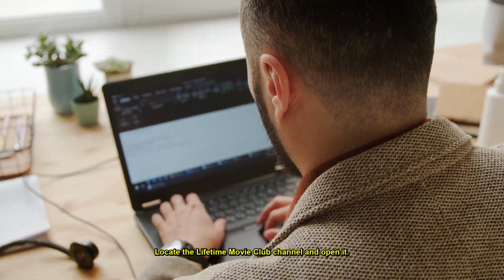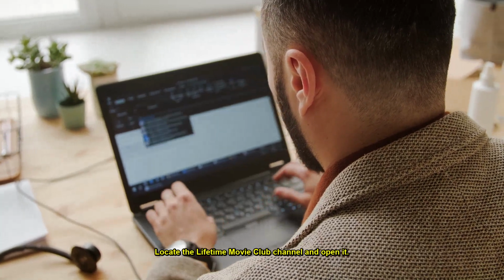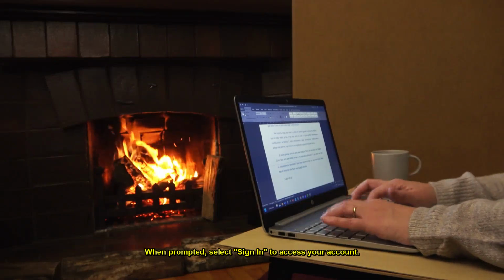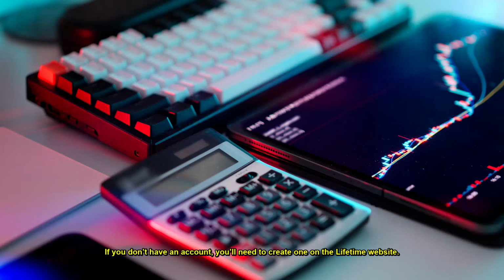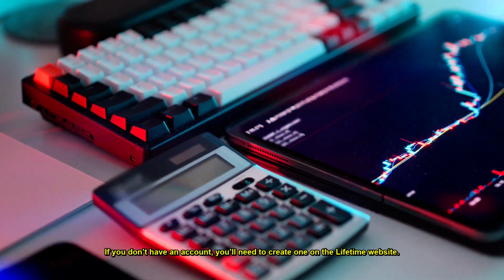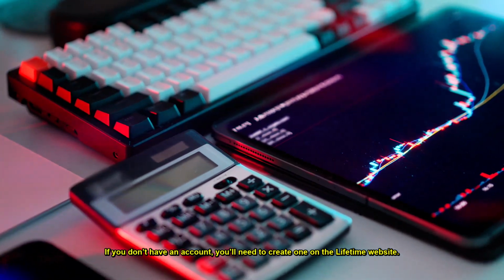How to activate Lifetime Movie Club on Roku - Quick Fix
In this quick guide, learn how to easily activate Lifetime Movie Club on your Roku device! We’ll walk you through each step to ensure you can start enjoying your favorite Lifetime movies and shows in no time. Whether you're a new subscriber or just having trouble with activation, this video provides the simple solutions you need. Don’t miss out on your favorite content—let’s get started!